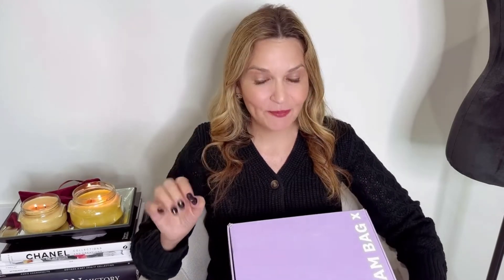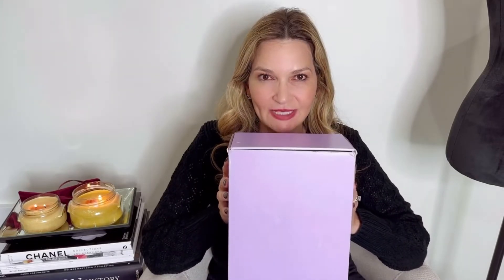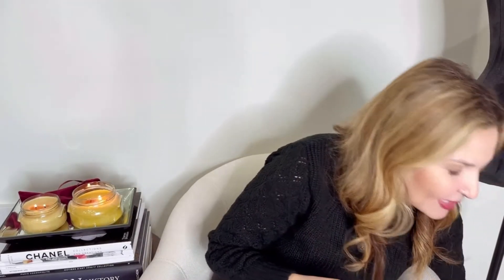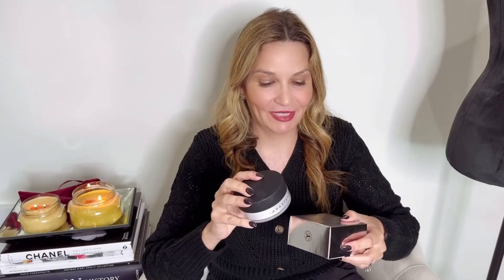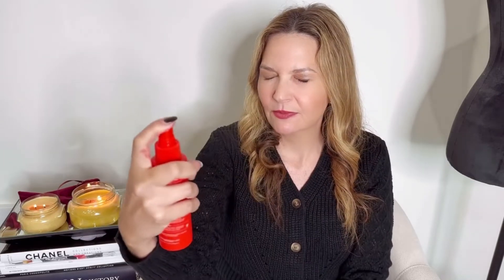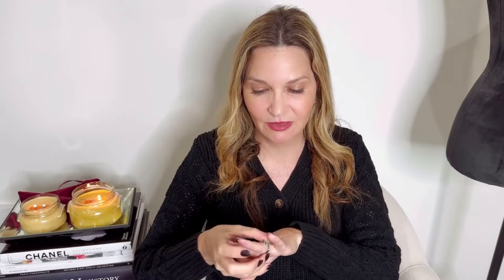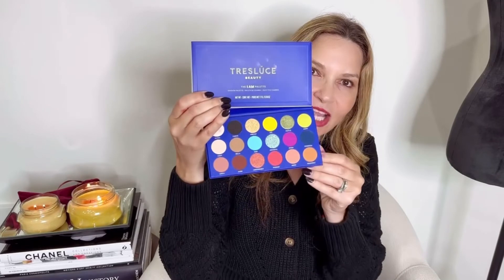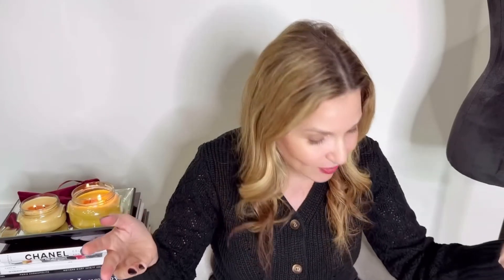My IPSY Glam Bag X from November/2022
This is what I got in my November @ipsy Glam Bag X
I am so excited to share with you!
Here are the links for the candle and my sweater. I get a tiny commission if you buy using these links 🥰

Tyler Company Candle

Black sweater